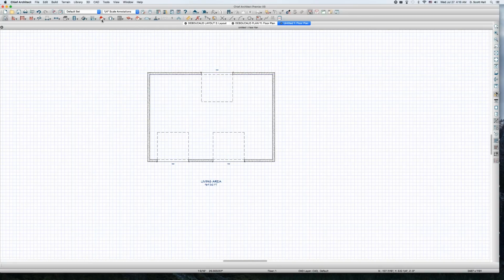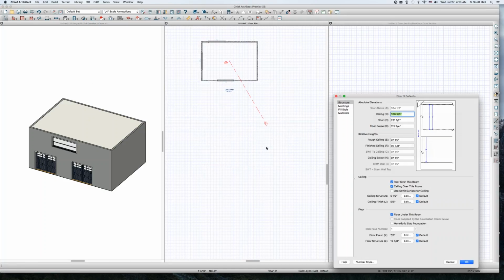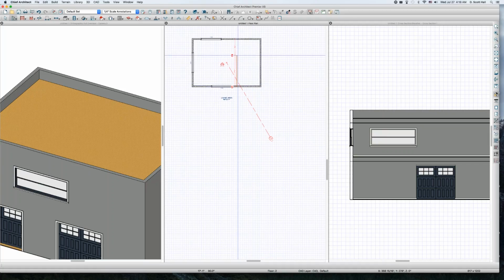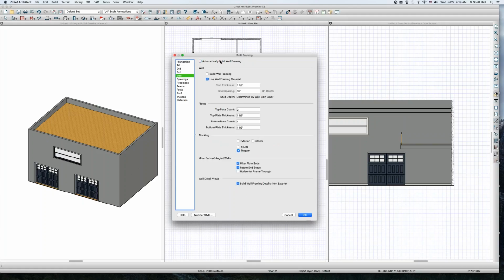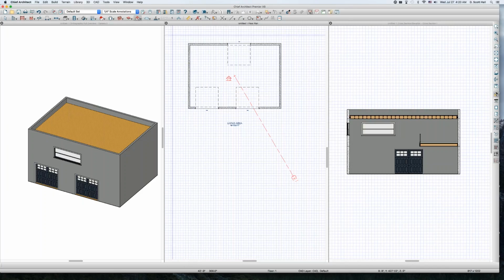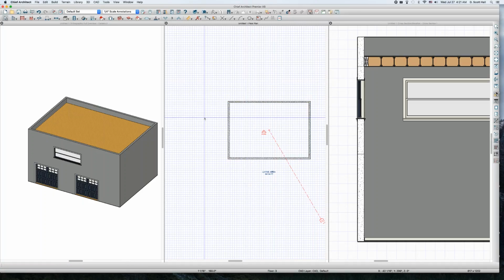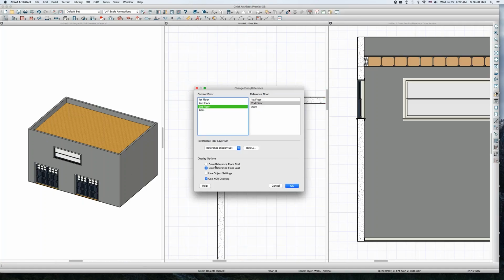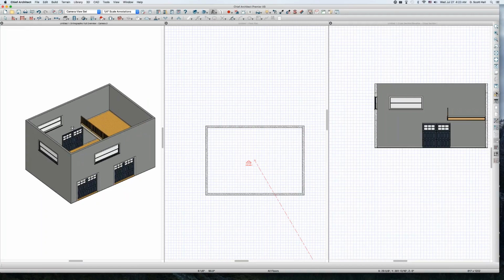Chief Architect Videos by dsh